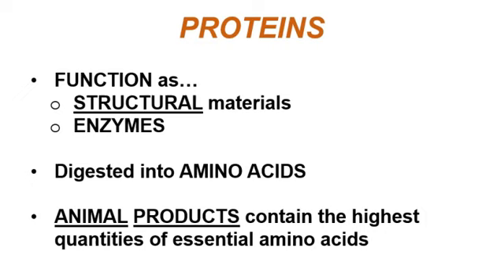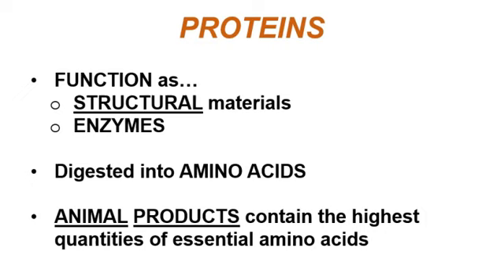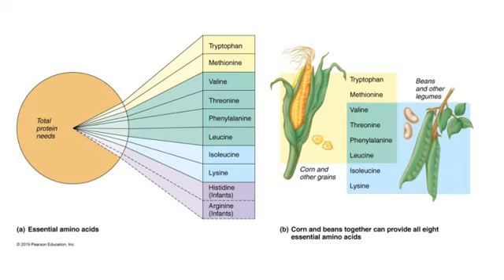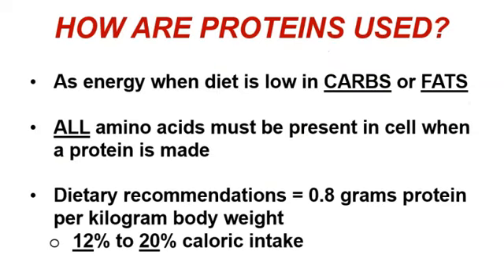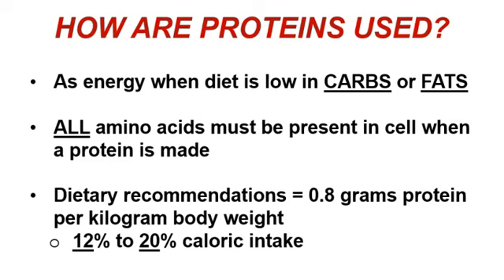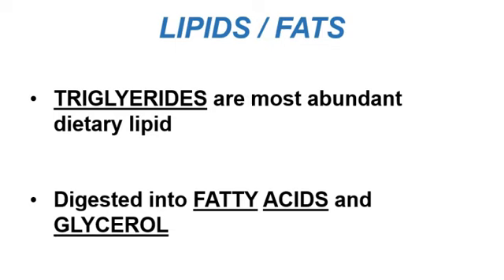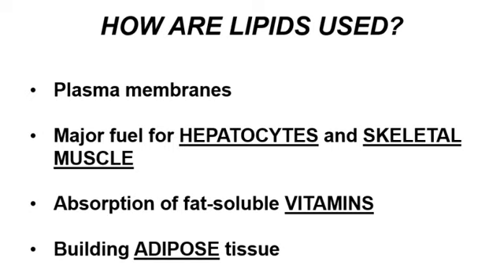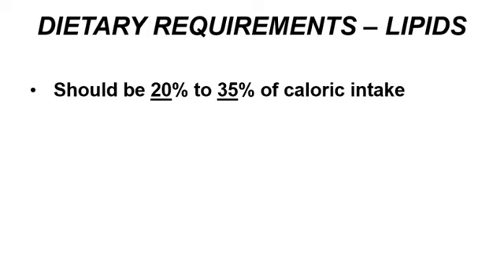BIO 169 Module 5 - Proteins and Lipids